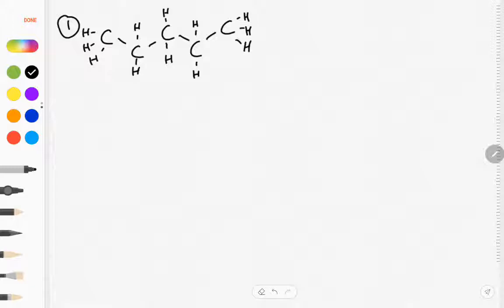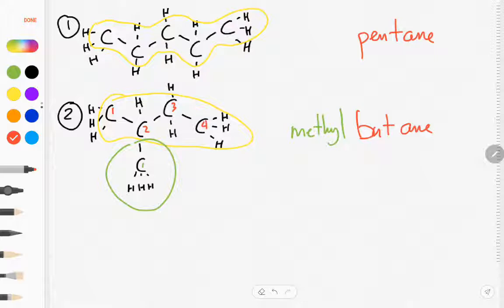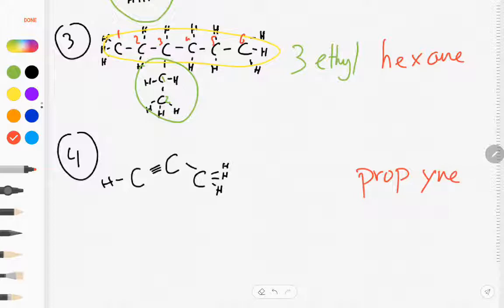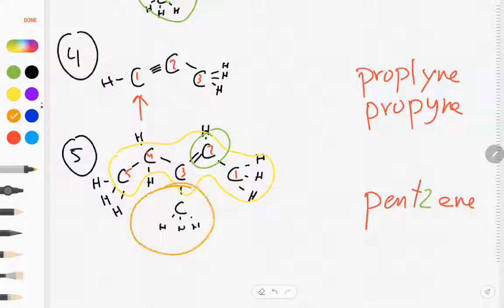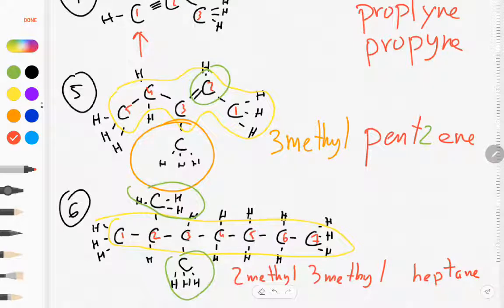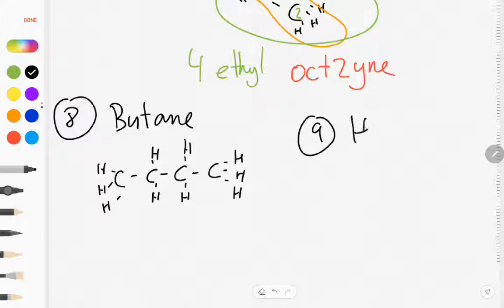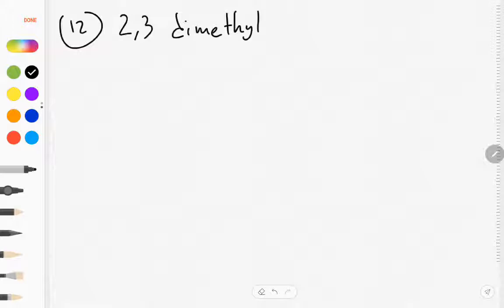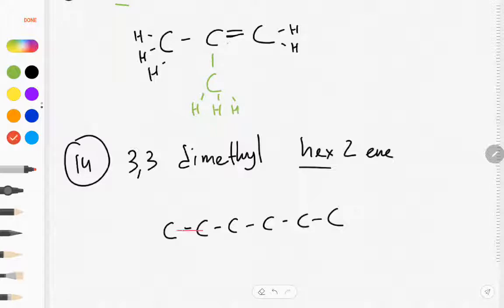IUPAC Practice 1